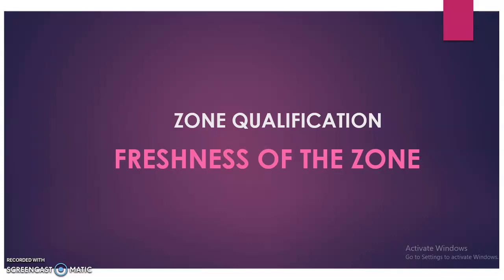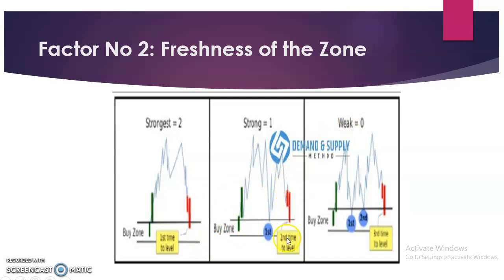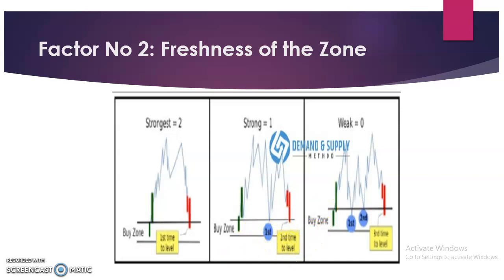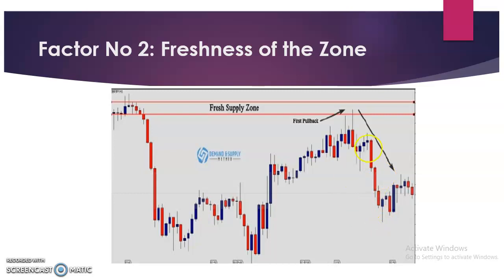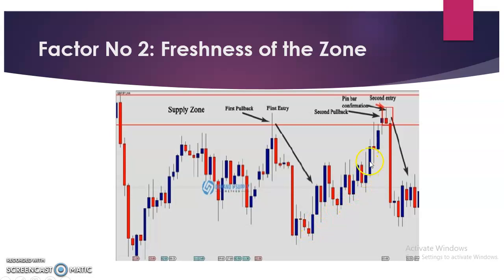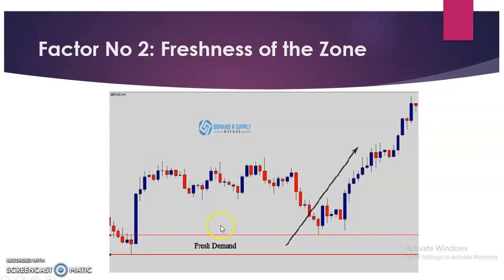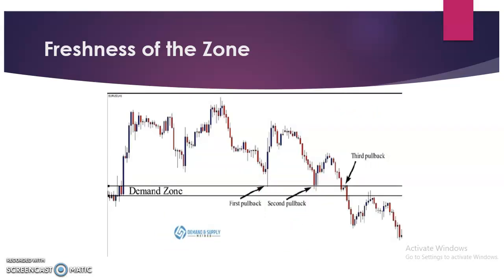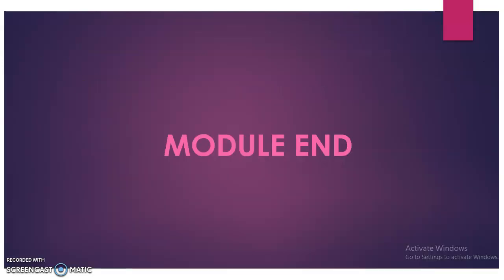Lesson 20: Zone Qualification Part 4